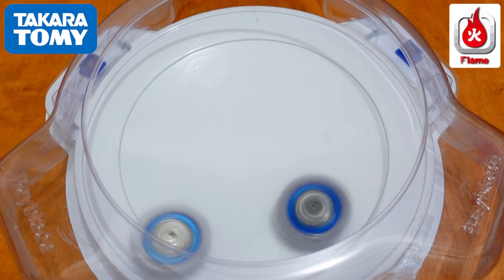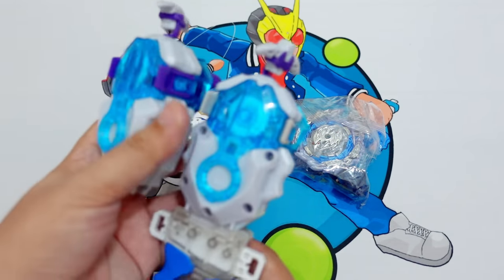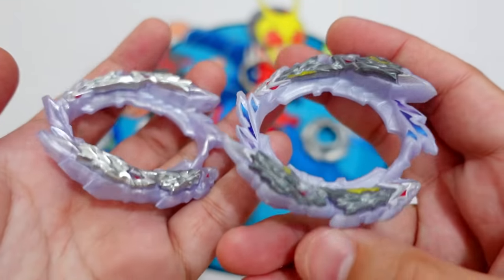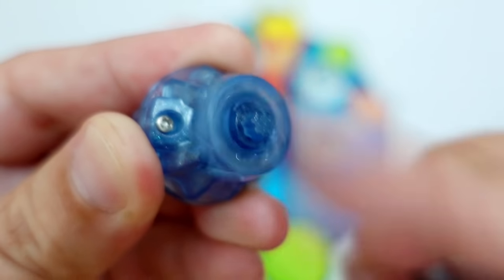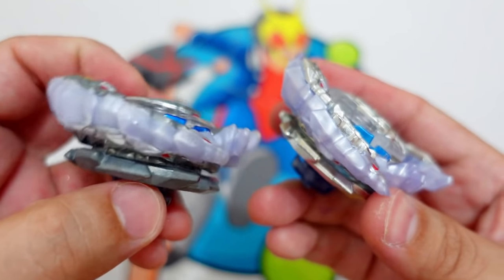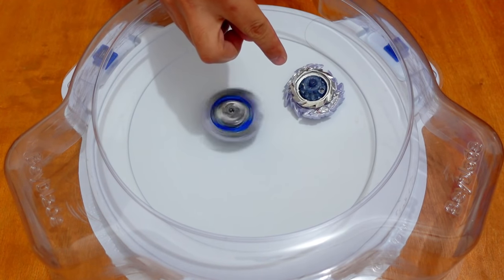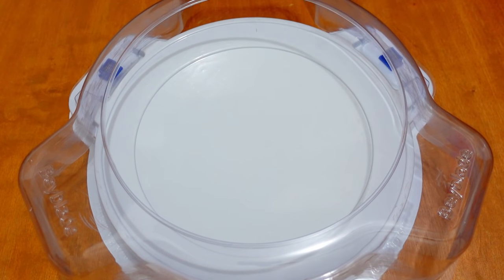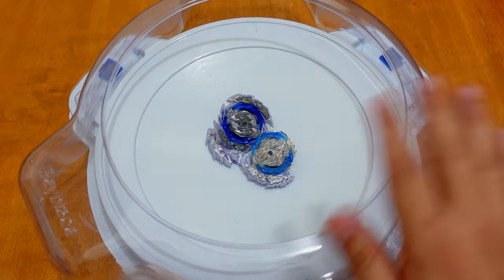RIP! GUILTY LONGINUS (Takara Tomy VS Flame) | Real VS Fake | Beyblade Burst DB Flame VS Takara Tomy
R.I.P. Flame Brand Guilty Longinus! GUILTY LONGINUS (Takara Tomy VS Flame) | Real VS Fake | Beyblade Burst Dynamite Battle | Beyblade Burst DB Bootleg Beyblade | Flame Brand VS Takara Tomy Guilty Longinus Karma Metal Destroy 2 Beyblade!

Guilty Longinus Karma Metal Destroy-2 (ギルティロンギヌス・カルマ・メタルデストロイ-2) is an Attack Type Beyblade released by Takara Tomy as part of the Burst System as well as the Dynamite Battle Layer System. It was released as a Booster in Japan on September 11th, 2021. It is the evolution of Rage Longinus Destroy' 3A. It's owner is Lui Shirosagi, a Beyblade Champion! New B-189 Guilty Longinus Karma Metal Destroy-2 Beyblade Burst Dynamite Battle VS Flame Brand Guilty Longinus Beyblade!

What do you think of Takara Tomy and Flame Brand Guilty Longinus Karma Metal Destroy 2?